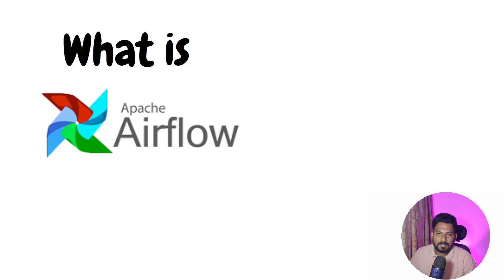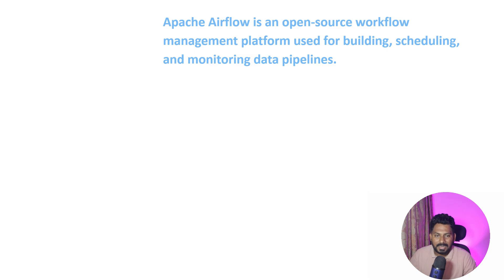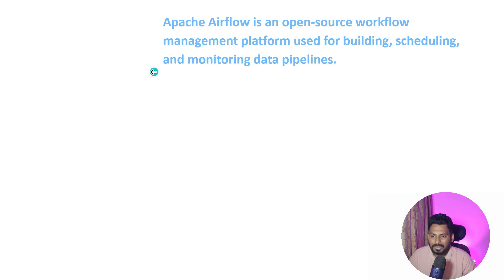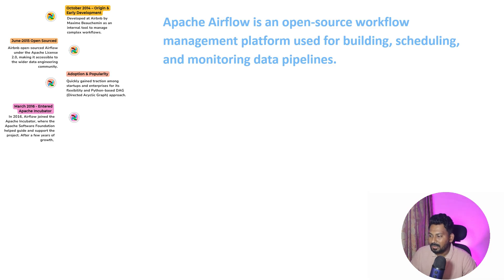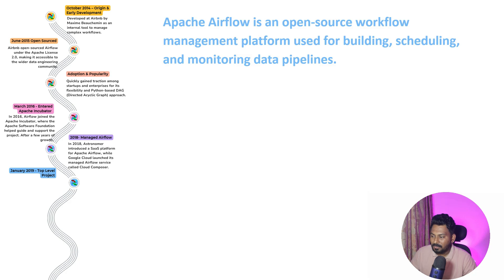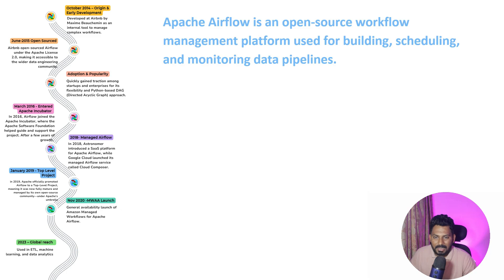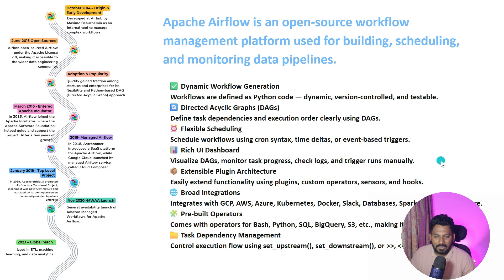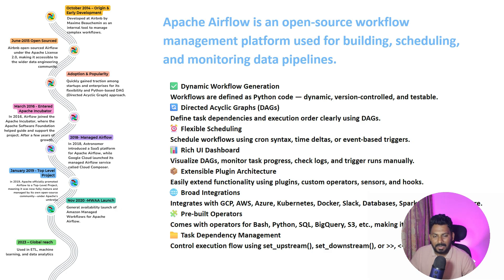Apache Airflow Explained: History, Use Cases & Integration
Welcome to the first video in our Apache Airflow series! 🚀

In this video, we’ll cover:
- What is Apache Airflow?
- The history and evolution of Airflow
- Why Airflow is used in modern data engineering
- Who uses Airflow (big tech companies & common industries)
- How it compares with traditional cron jobs or other workflow tools

Apache Airflow is an open-source platform to programmatically author, schedule, and monitor workflows. Whether you're a data engineer, cloud architect, or devops engineer — learning Airflow is a must in today’s data-driven world.

Github
Source Code

- apache airflow tutorial
- airflow architecture
- airflow vs cron
- airflow for beginners
- data pipeline tools
- airflow use cases
- airflow real-world examples
apache airflow project, airflow tutorial in hindi, airflow docker, airflow architecture, install airflow, airflow python, airflow gcp, airflow interview questions, airflow pc